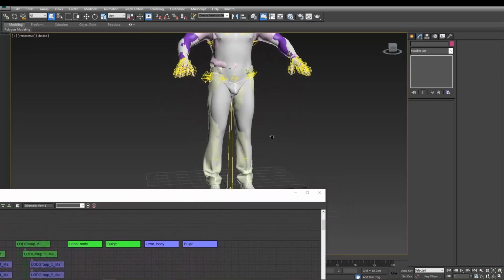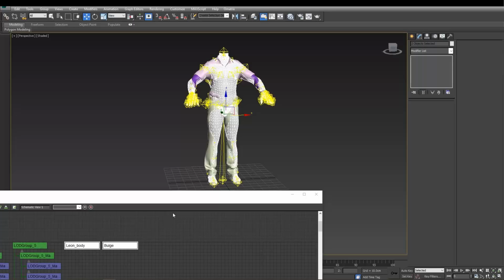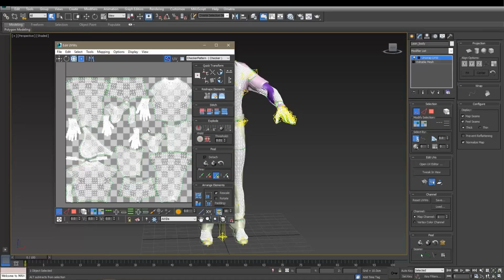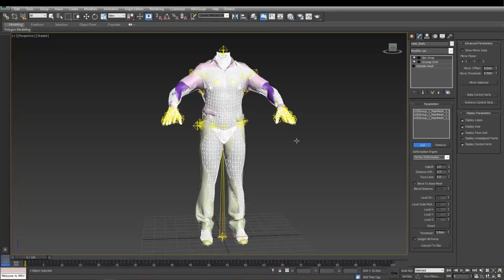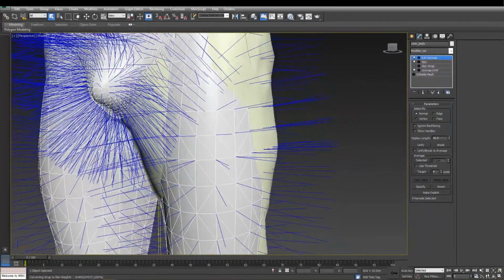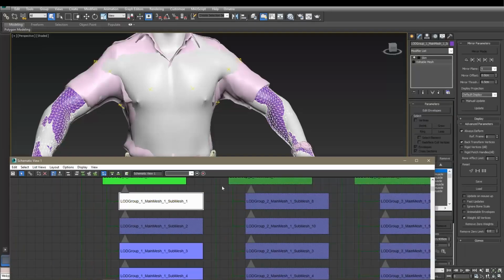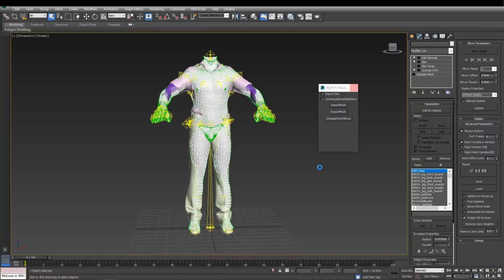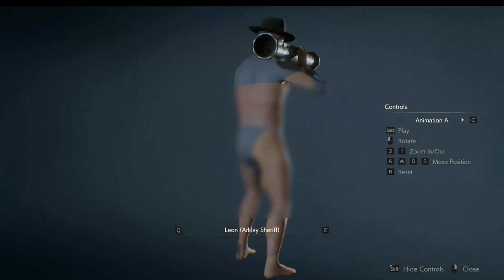RE2 ULTIMATE MODDING - Part 03